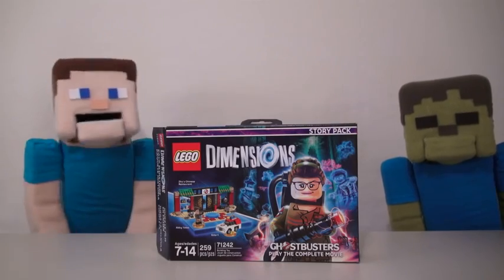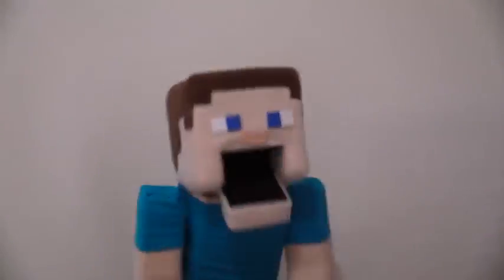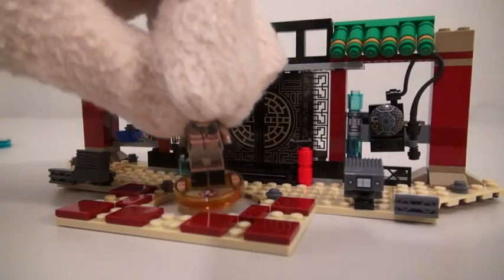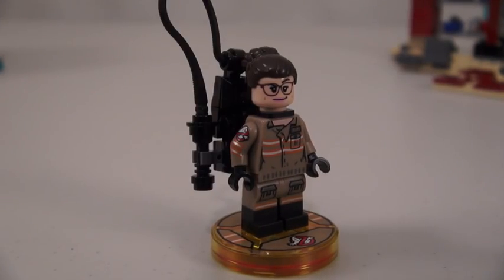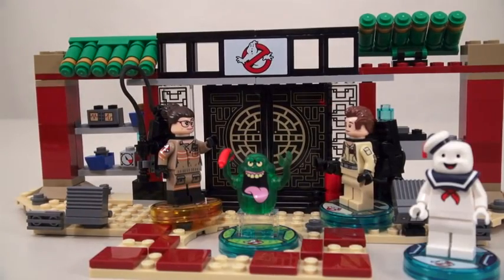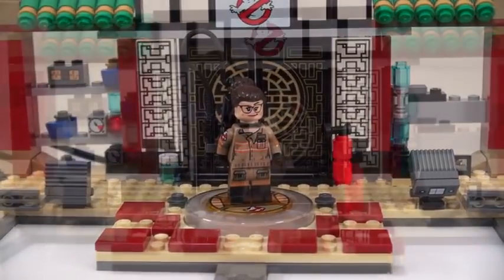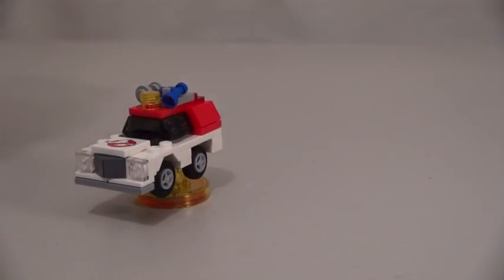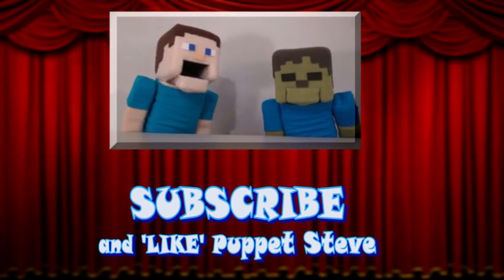Ghostbusters New Movie LEGO Dimensions Story Pack 71242 Abby Yates Chinese Unboxing Review